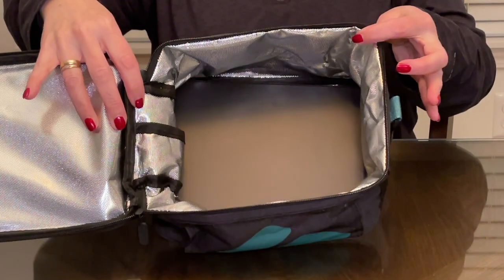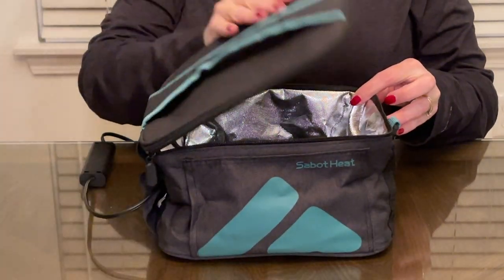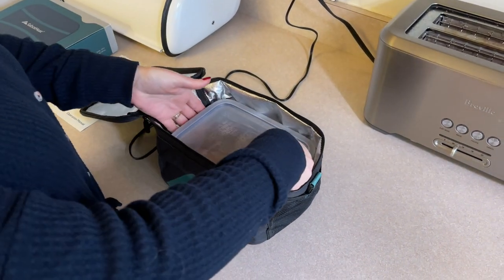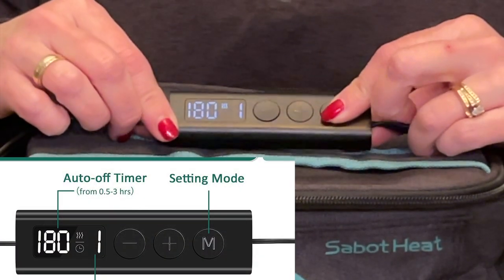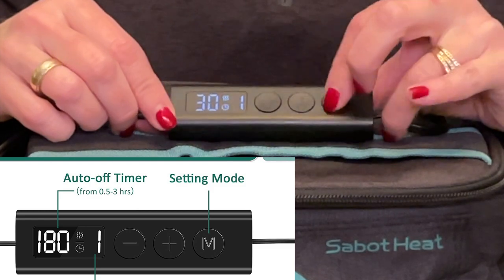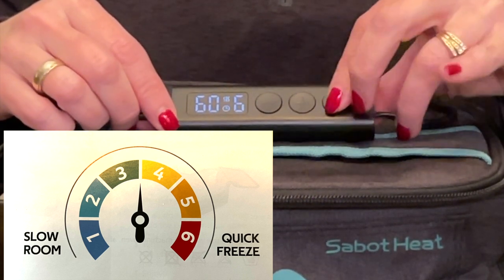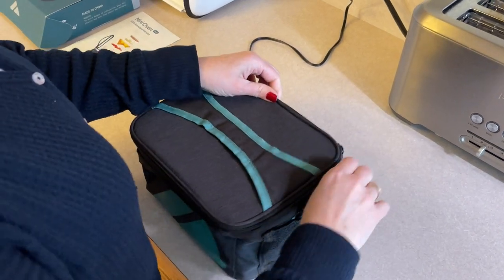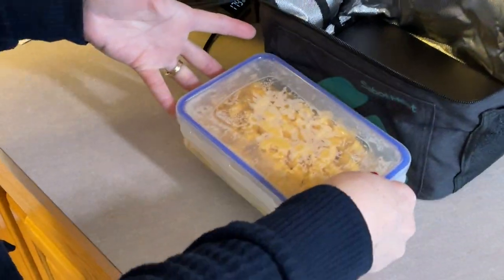Sabot Heat Mini Oven - 6 Heat Settings, Auto-Off Timer for Travel, Camping and Work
SabotHeat on Amazon

Today we are sharing our experience with the Sabot Heat mini oven which features 6 different heat levels and an auto timer that you can set from 30 mins to 3 hours. Great for travel, camping and work.  It's available with both 110 outlet and DC car jack options.

 SMART MINI PORTABLE OVEN - Are you tired of cold, unhealthy food or lining up to use the microwave oven? Get this portable oven! Equipped with advanced heating technology, this travel portable food warmer has multiple heating modes that can meet your daily food needs. It can reheat and cook from scratch. It's a great gift for office workers, flight attendants, nurses and freelancers working from home.

Magic 6 ADJUSTABLE HEAT LEVELS - SabotHeat portable oven with 6 adjustable heat settings, is a perfect design for multipurpose use. With the 6 heating levels from 30 to 110W, this heating lunch box for work can be a fast heating portable food warmer, a slow cooker, and even a lunch box warmer. It can meet your various daily eating needs, such as, reheat leftovers (even cook raw steak) within 20 minutes to save your time, slowly heat food to retain more flavor and juicy without monitoring.

ADJUSTABLE 3 HOURS TIMERS - This portable oven with auto-off has a digital timer from 30mins to 3 hours in 30mins increments, so you are allowed to set timing based on different foods to ensure fine cooking and avoid overcooked. Just go about your day and no more alarm clock. Besides, this food warmer lunch box is compatible with most flat-bottom containers, including glass, metal and aluminum foil material.

TAKE IT ANYWHERE - With a durable handle ,adjustable shoulder strap and collapsible design, this mini cooking food warmer can be taken anywhere without taking up much space in your luggage. It can be a travel microwave used in hotel bedroom, lunch box warmer for work or mini cooking for picnic

Amazon links are affiliate links that earn us a small percentage of funds to help support our efforts in creating these videos to share with everyone on our channel, if you click thru them and buy anything (not just the items listed above), We Thank You!

Amazon Link to our camping items

Looking for something specific here are a list of things we have and use:

Stupid Car Tray, awesome trays
XXL Chairs support up to 400lbs
LOVE this fan we have two!
Route 66 Pillows
Adventure Pillow
Mountains Pillow
Progeny Batteries
The Bluetti AC200P
The Jackery Explorer 1500
EcoFlow Delta 1300
HotLogic Ovens
AlpiCool Fridges
Progeny 300 Watt Battery
Coleman Stoves
Kill A Watt Meter (VERY Handy)
DC to AC Inverter 150 Watts